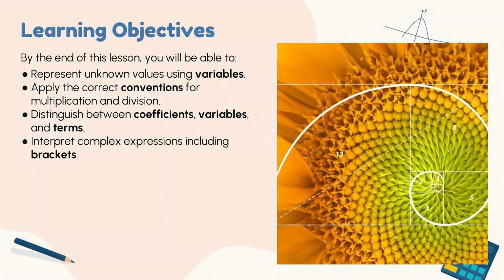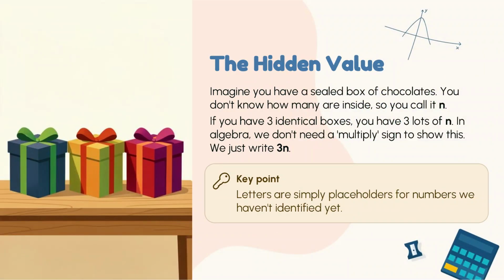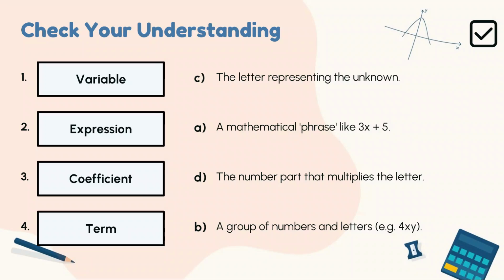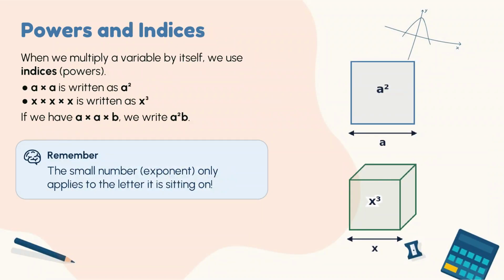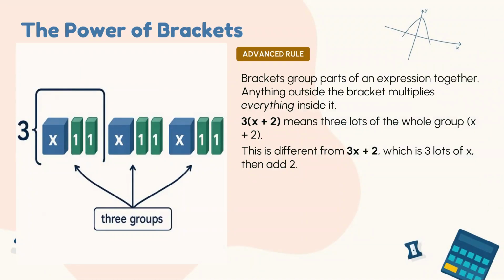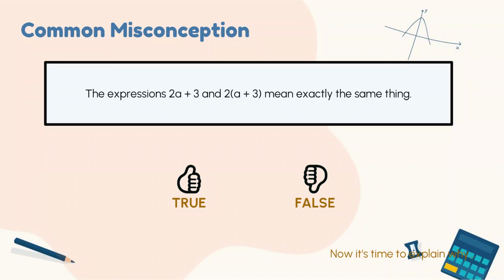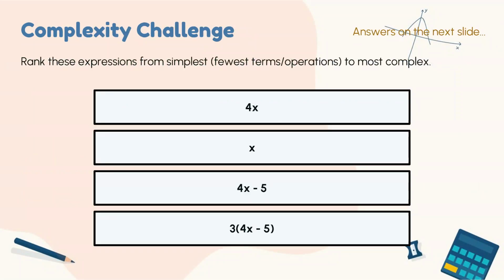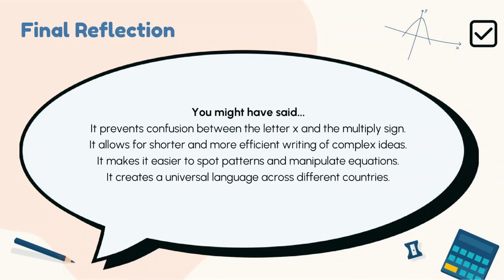Unlocking the language of algebra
Learn how to read and understand algebra in this GCSE Maths lesson from Mind Tier Learning. In this lesson, we unlock the language of algebra by explaining variables, coefficients, terms, expressions, powers, brackets, and algebraic notation.

You’ll learn how letters represent unknown values, why multiplication signs are often hidden in algebra, how division can be written as a fraction, and how brackets can completely change the meaning of an expression. We also cover key GCSE algebra rules, including powers and indices, BIDMAS, and the difference between expressions like 2a + 3 and 2(a + 3).

This lesson is perfect for students who are new to GCSE algebra or want to build confidence with algebraic expressions before moving on to simplifying, expanding brackets, factorising, and solving equations.

▶️ Watch the next lesson to keep building your algebra confidence